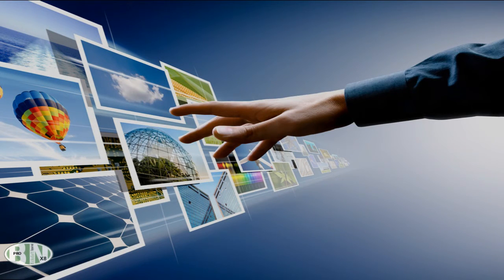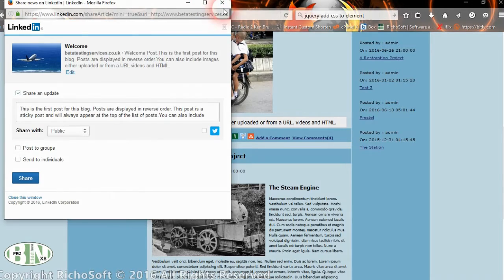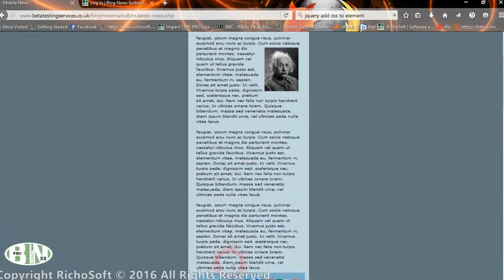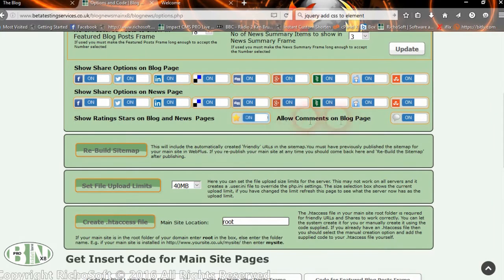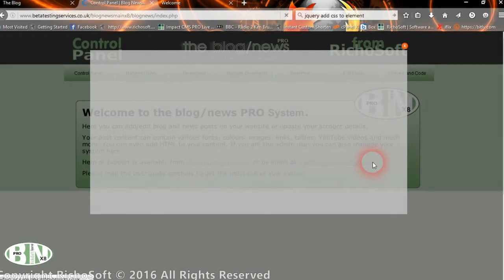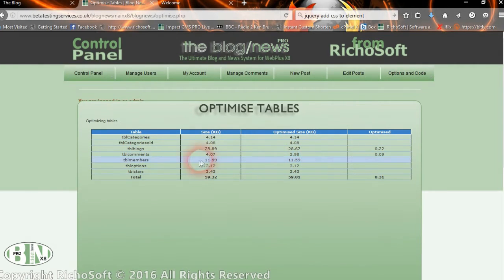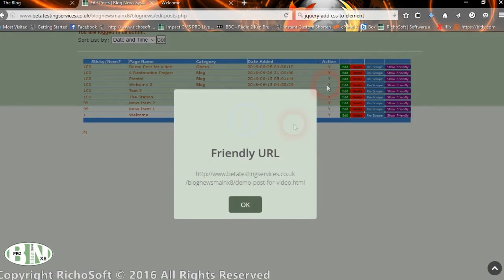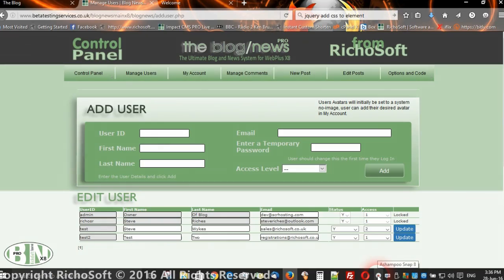Ultimate Blog and News System PRO for WebPlus X8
The only blog/news system developed specifically for WebPlus and In WebPlus. Coming soon.